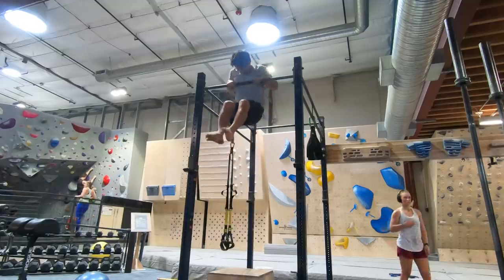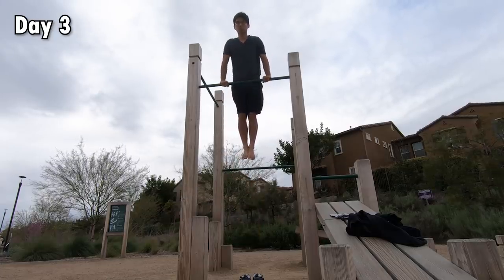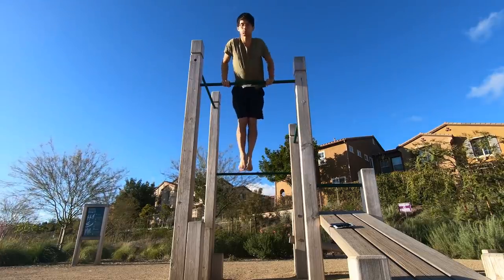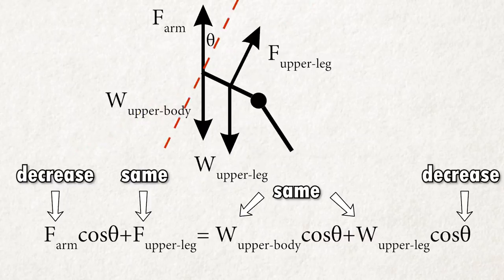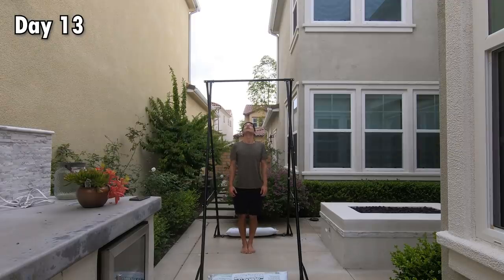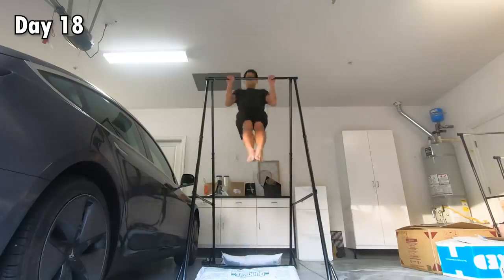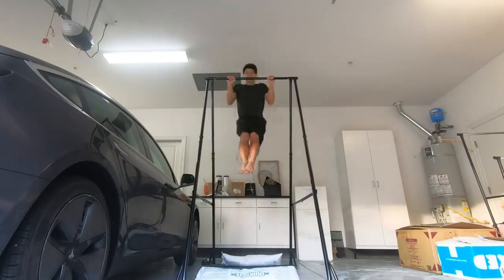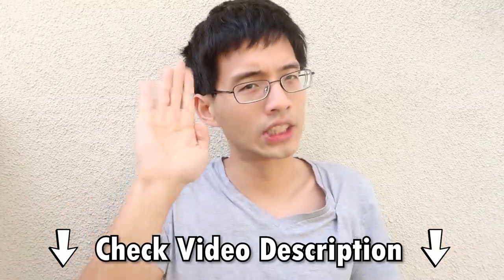Former Average Guy Learns the Strict Muscle-up in 18 Days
Be sure to check out how I learned the strict muscle-up in 18 days.

Pull up bar I bought on Amazon